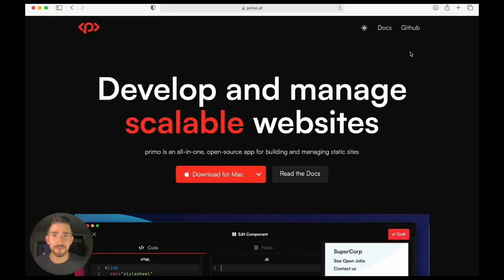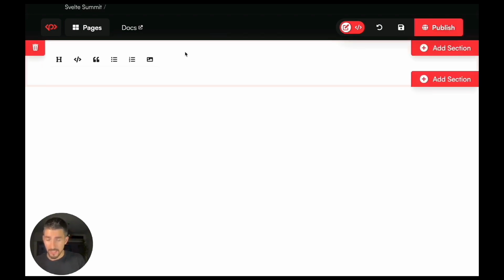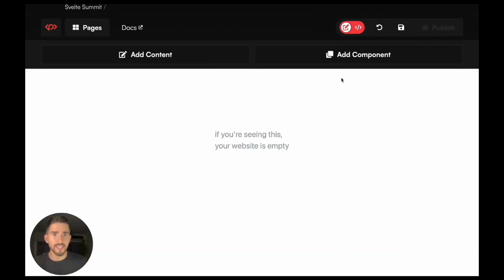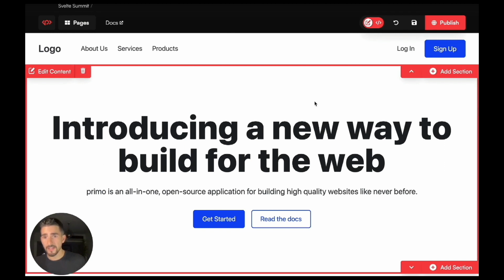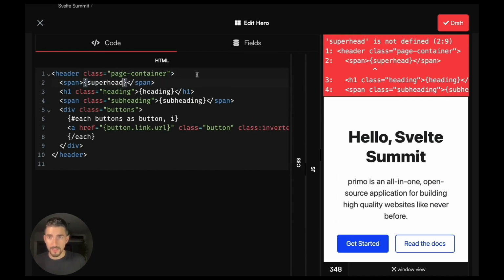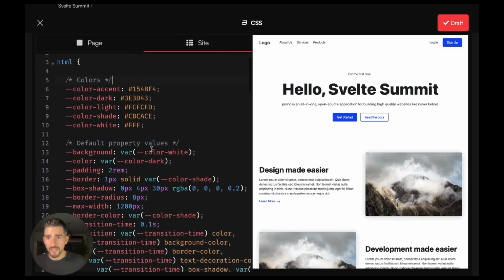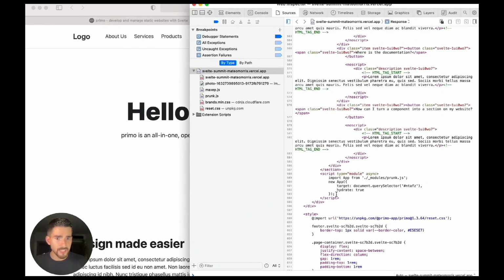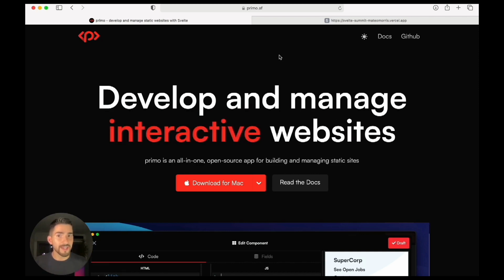Mateo Morris - Introducing Primo: a Svelter, all-in-one way to build and manage static sites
About the talk:
In this talk I'll show you how you can use Primo (an open-source desktop app) to quickly build interactive, easily editable websites using Svelte. In the process I'll demonstrate how Svelte's powerful features enable both Primo's component-driven development & lean, accessible, fast-loading static sites.